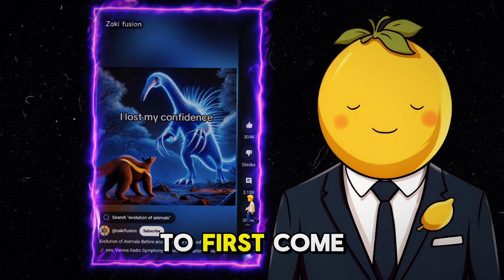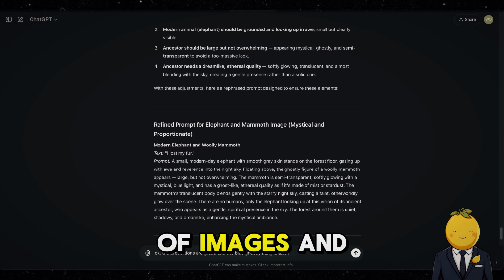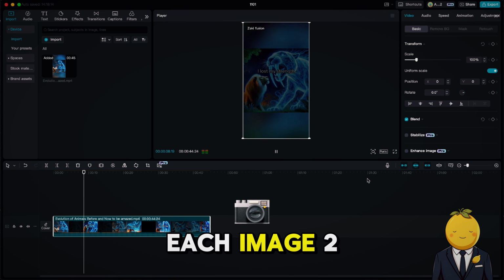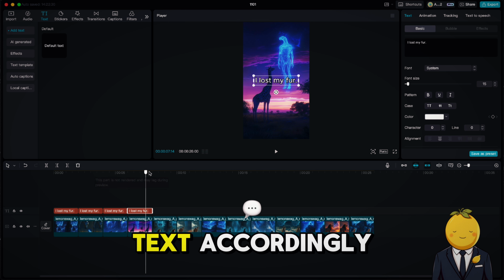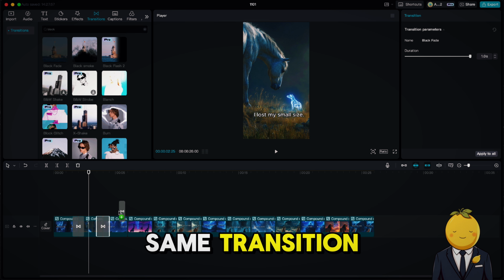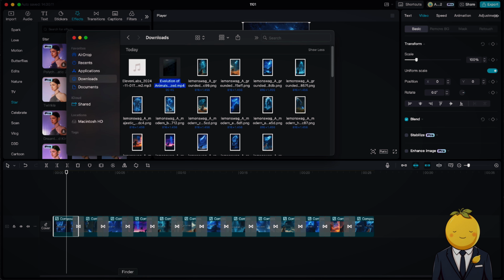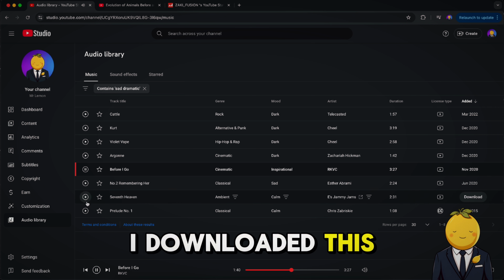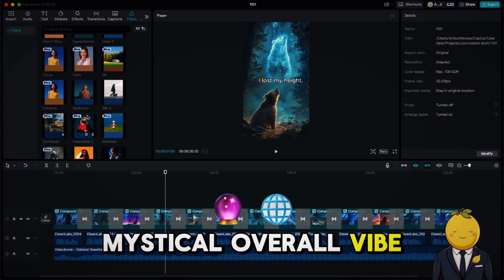How I Create AI Animal Ancestors Shorts & Go Viral (Step-byStep Tutorial) 🦁✨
Curious about how to create viral AI animal ancestor shorts? In this step-by-step tutorial, I’ll show you how to generate stunning visuals and captivating narratives that can help your videos gain millions of views! From crafting the perfect prompts for AI image generation to editing and adding voiceovers in CapCut, I’ll cover everything you need to know. Plus, I’ll share tips on how to stay ahead of the competition and maximize your chances of going viral! Ready to create your own sensation? Let’s dive in!"

🛠️Prompts:

Chat-GPT: "I want to make a YouTube short and you need to give me some text and image prompts. the should be about me showing a slideshow of images. these images show a temporary animal looking at its pre-historic equivalent. And then there is a text saying "I lost my ...". I will attach an image for you so you know what I am looking for, also in terms of the image prompt and image style. So yeah, please give me 14 image prompts for 14 different temporary animals looking at their pre-historic self from the past and the text "I lost my ..." . If you have any questions, please ask. Be sure to study the image I will attach thoroughly!"

AI Image Generator: "A realistic, grounded, modern-day elephant with smooth, gray skin stands on the forest floor, gazing up into the starry night sky with a sense of awe. The elephant is clearly present and solid, not glowing or ghostly. Above in the sky, a ghostly, semi-transparent woolly mammoth appears, much larger than the elephant but not overwhelmingly so. The mammoth floats in the night sky, glowing softly with a mystical blue light. It is ethereal, appearing like a spirit or vision, with a translucent, mist-like quality. The mammoth’s form shimmers slightly, blending with the sky as if made of stardust. No humans are in the scene only the modern elephant looking up at the majestic, ghostly presence of its ancient ancestor in a quiet, shadowy, mystical forest atmosphere."